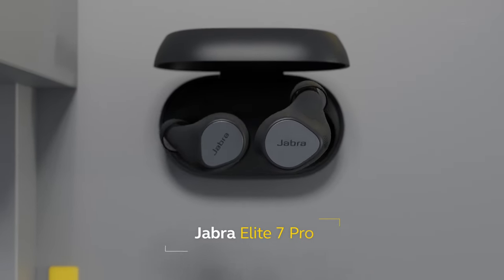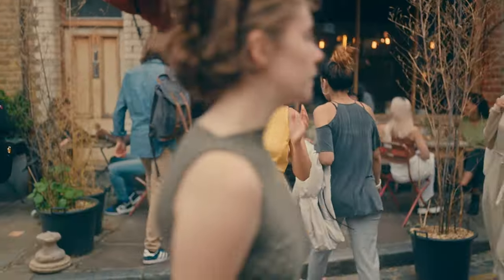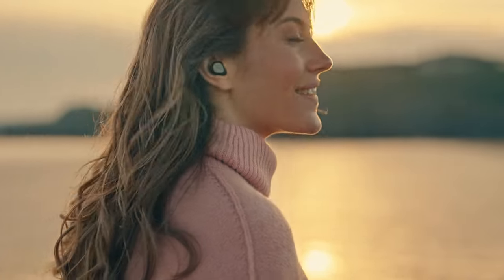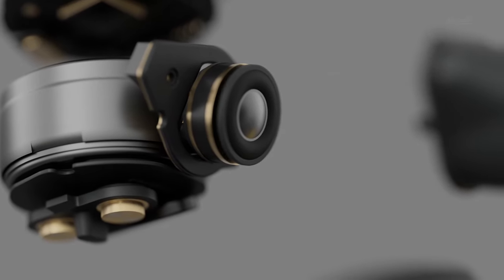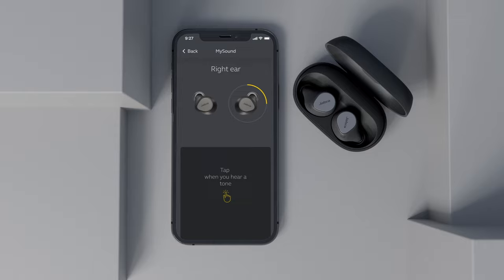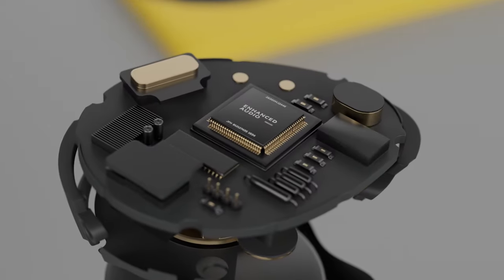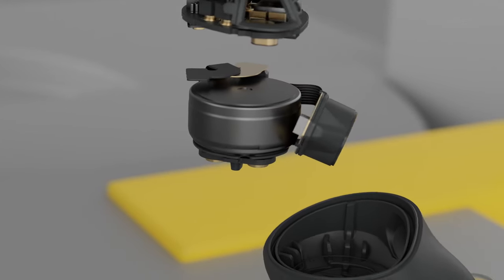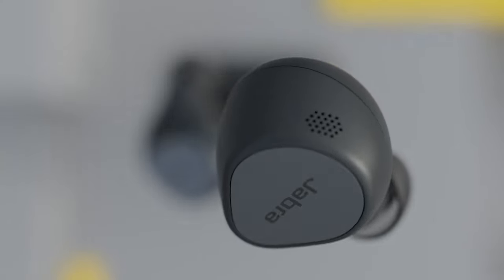Introducing Jabra Elite 7 Pro | Freedom’s calling.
Jabra Elite 7 Pro true wireless earbuds with Jabra MultiSensor Voice™ technology deliver revolutionary call performance anywhere. Adjustable Active Noise Cancellation (ANC) & HearThrough give you maximum control, and re-engineered speakers deliver powerful sound that’s uniquely personalized. With an elegant, minimalist profile, these buds are 16% smaller than our previous record for enhanced comfort. And with up to 30 hours of battery (ANC on), and Alexa Built-in, they’ll keep your day running smoothly from the first call to the last track.